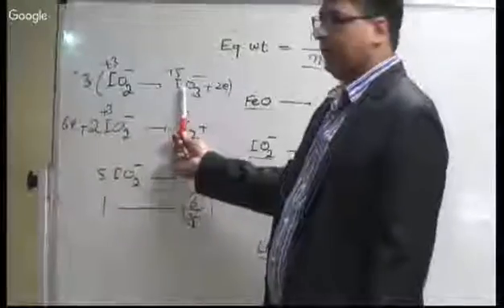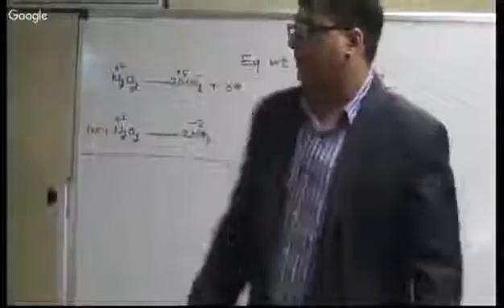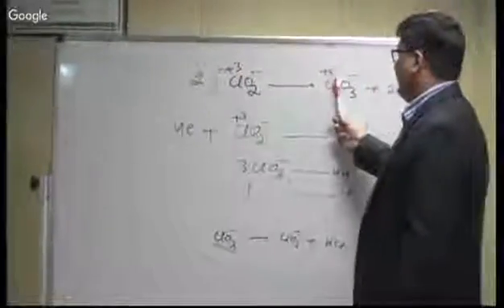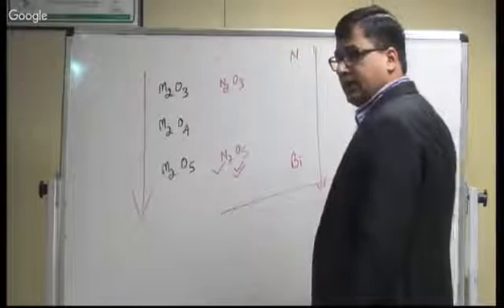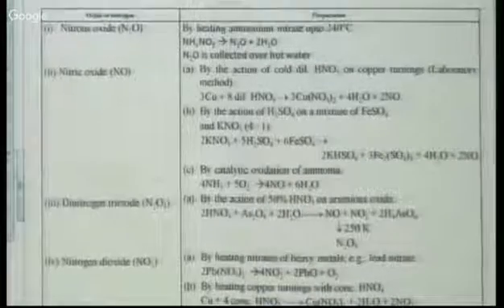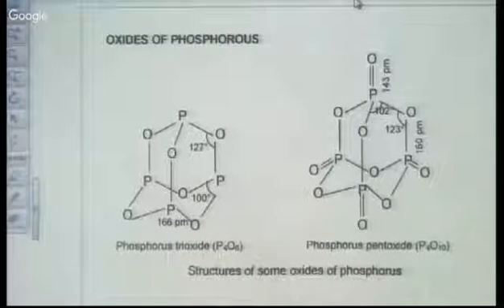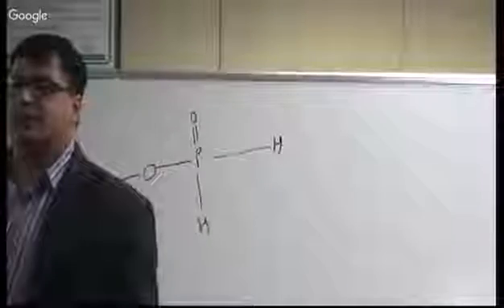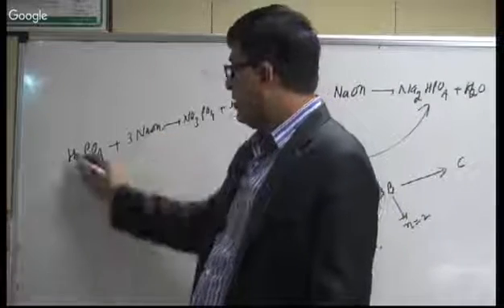P Block part 3 of class 12 for JEE ADVANCE and JEE MAINS